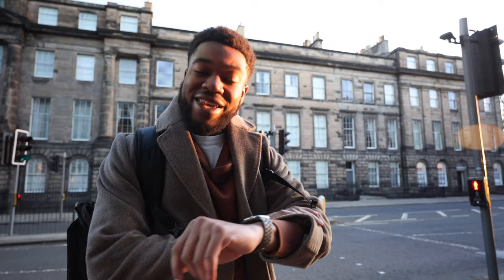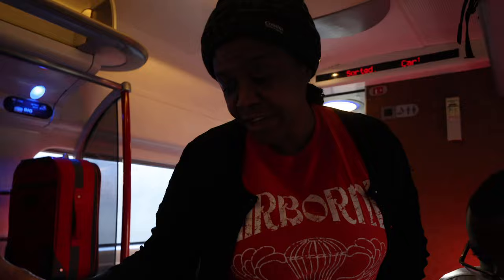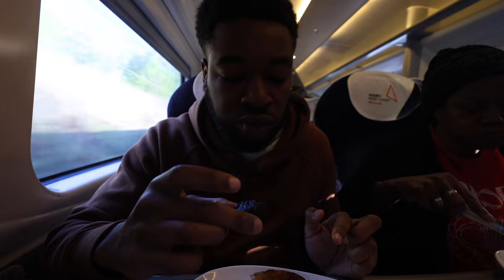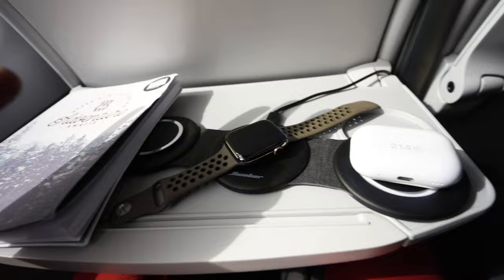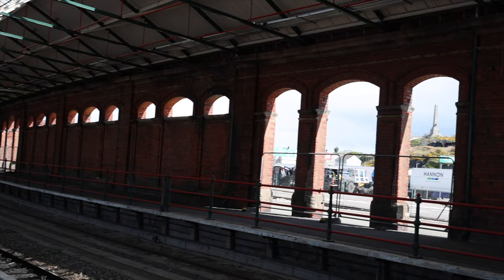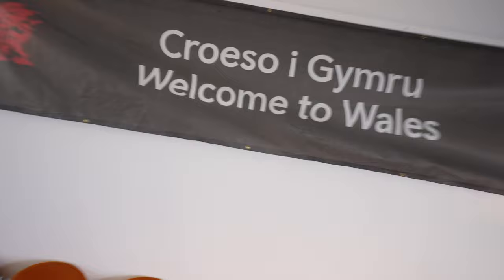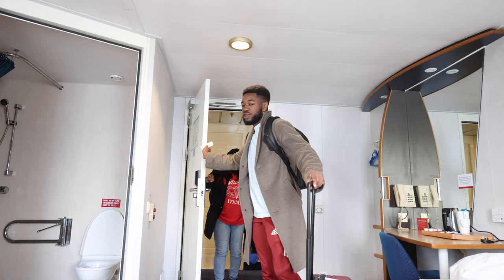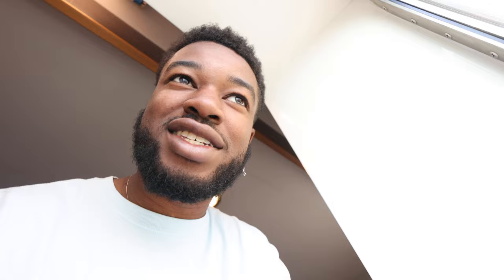First Class on Avanti West Coast | From Edinburgh to Dublin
MY GEAR THAT I USE ↓↓↓
BEST TRAVEL BAG
BEST TOILETRIES TRAVEL BAG
MY DAILY DRONE
BEST VLOGGING CAMERA IN 2022

Welcome to our exciting travel vlog! Join us as we embark on a thrilling journey from Edinburgh, Scotland, to Dublin, Ireland, filled with stunning landscapes, luxurious train rides, and a memorable ferry adventure.

In this episode, we decided to travel in style and booked first-class tickets on the Avanti West Coast train. We'll take you along as we enjoy a delightful breakfast while cruising through the picturesque Scottish countryside. Relax in the lap of luxury as we experience the impeccable service and comfort offered in first class.

As we reach England, we'll share our experience of switching trains and continuing our journey all the way to Holyhead, Wales. Get ready to witness the breathtaking views as we ride through the scenic countryside, passing charming towns and rolling hills along the way.

But the excitement doesn't end there! Once we arrive in Holyhead, we'll board the Stena Line ferry, which will take us across the Irish Sea to Dublin, Ireland. Feel the thrill of being out on the open water as we enjoy panoramic views and the invigorating sea breeze. We'll take you on a tour of the ferry, showcasing its amenities and entertainment options.

Throughout this travel vlog, we'll share our personal experiences, recommendations, and tips to make your own journey as seamless and enjoyable as possible. From the spectacular landscapes to the cultural highlights, get ready to immerse yourself in the beauty and charm of Scotland, England, Wales, and Ireland.

Join us on this incredible adventure from Edinburgh to Dublin as we explore these captivating destinations and create memories that will last a lifetime. Let's embark on this unforgettable journey together!